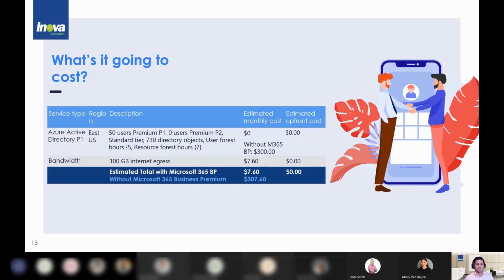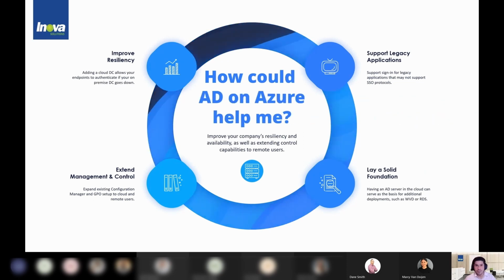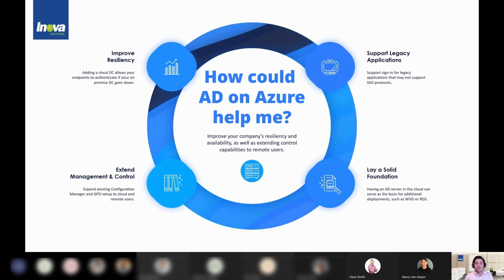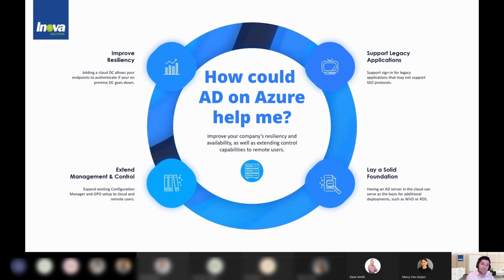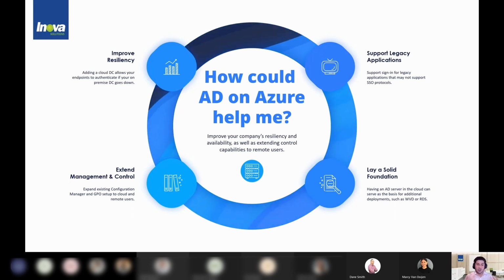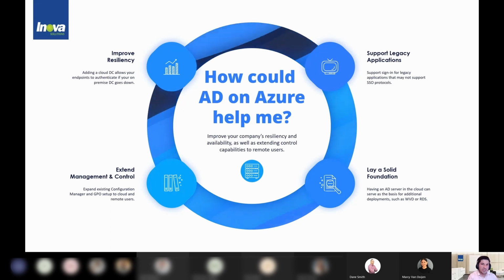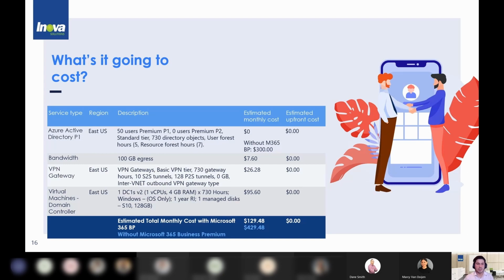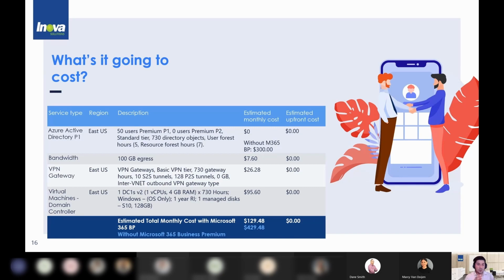5 Quick Cloud Wins: AD on Azure | Inova Solutions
Discover 5 Quick Cloud Wins for Your Business. Quick win #2 is Active Directory on Azure. Take a full replica of your Active Directory (AD) Domain Controller to the Cloud to protect against on premise outages. Book a discovery call with the Inova Solutions Azure Task Force to discover quick Cloud wins for your business